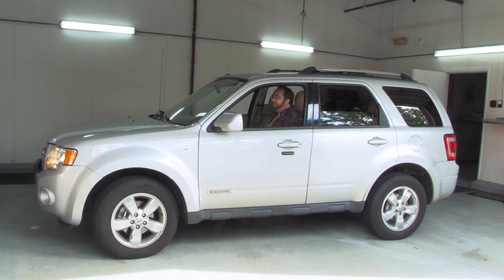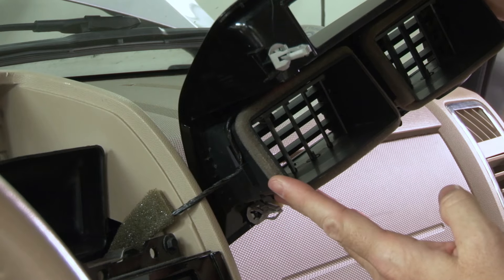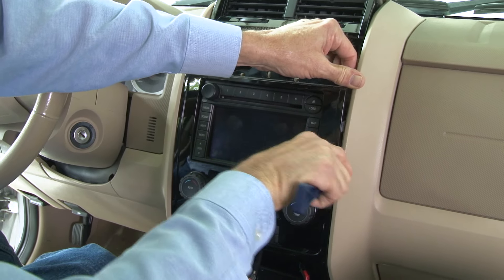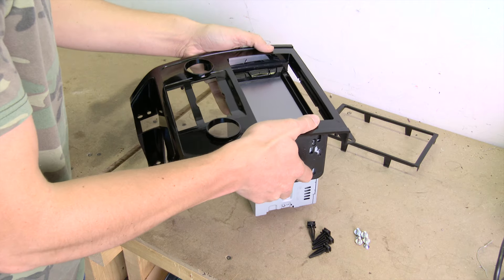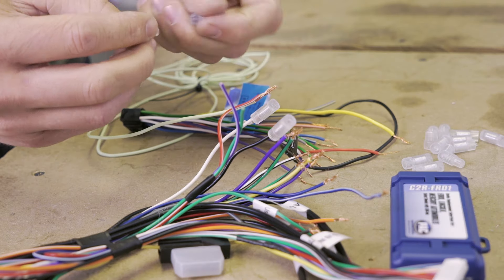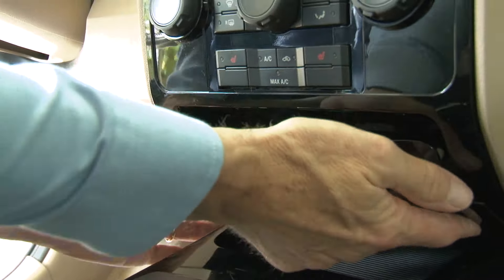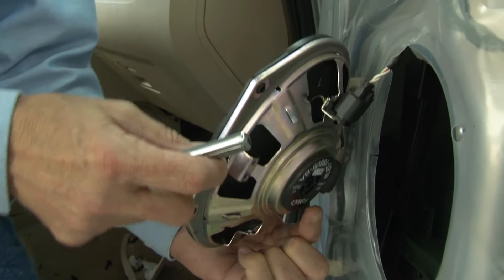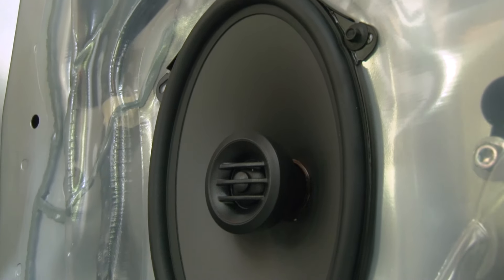How to install a stereo & speakers in a 2008-2012 Ford Escape | Crutchfield video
In this video, we install a stereo and speakers in a 2008 Ford Escape. By following the Crutchfield MasterSheet, you can install a stereo and speakers using just a few tools.